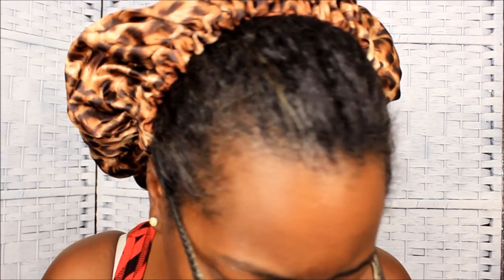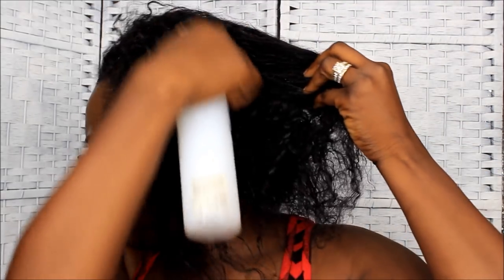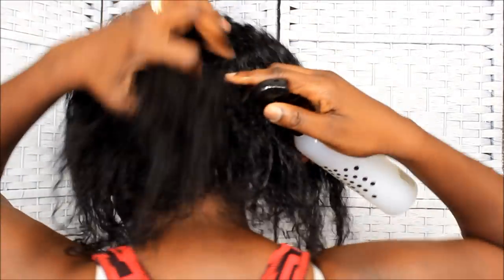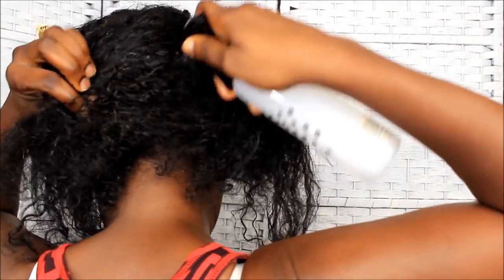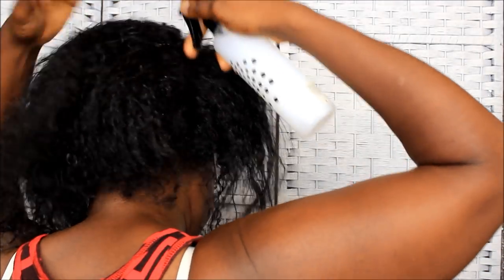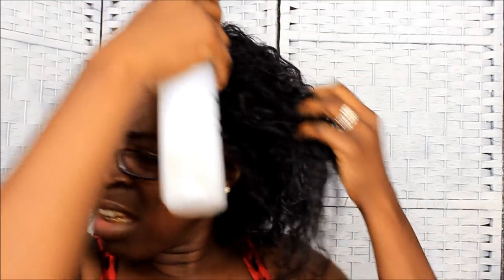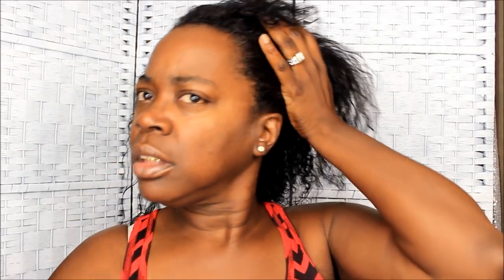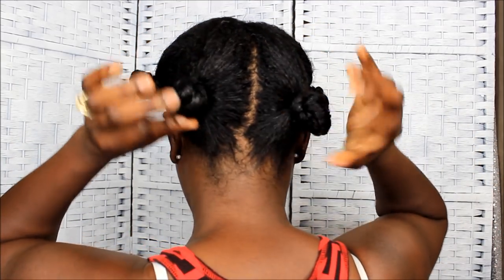HOW I ''STRETCH'' ''DAMAGED'' RELAXED HAIR /TEXLAXED HAIR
GOLDMOUTH
MONTGOMERY, ALABAMA
36109